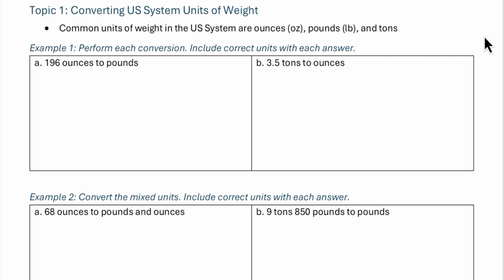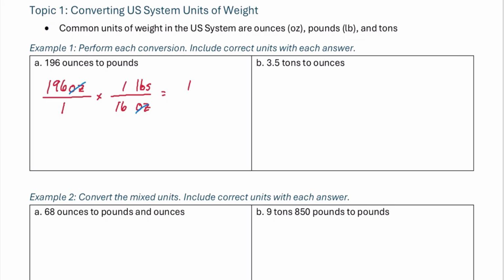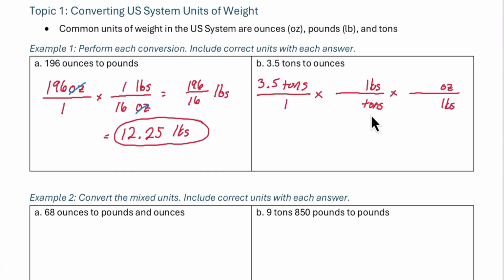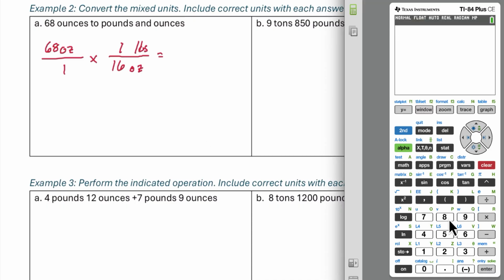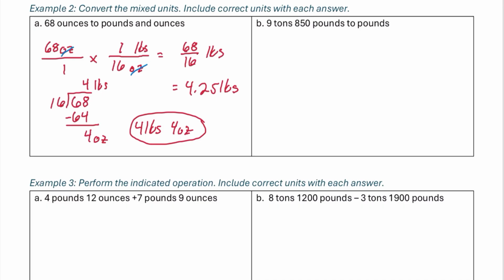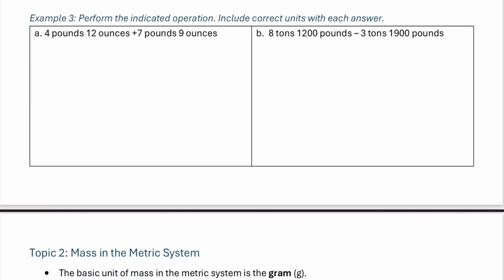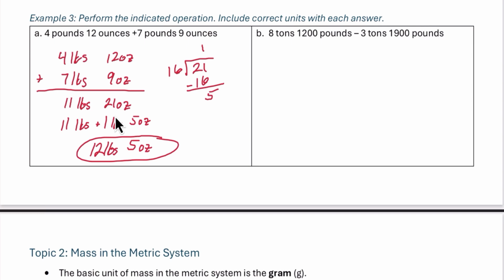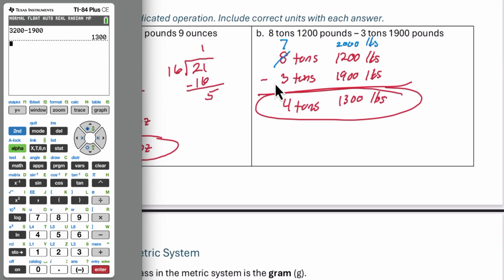Converting US System Units of Weight